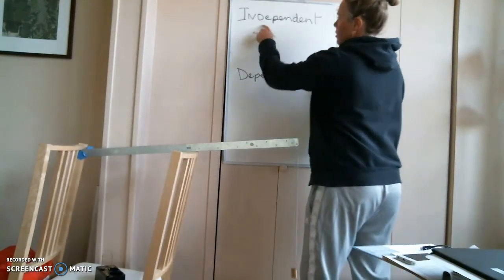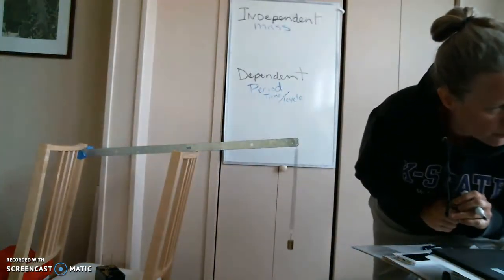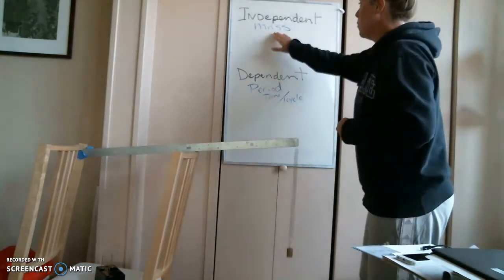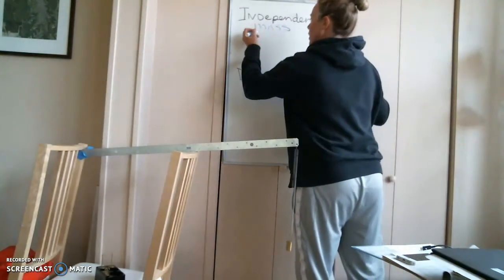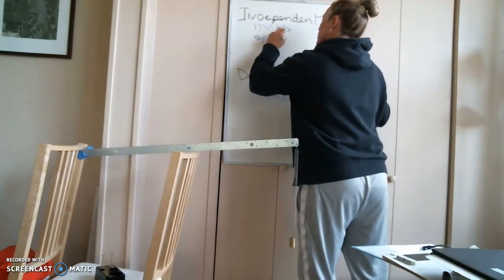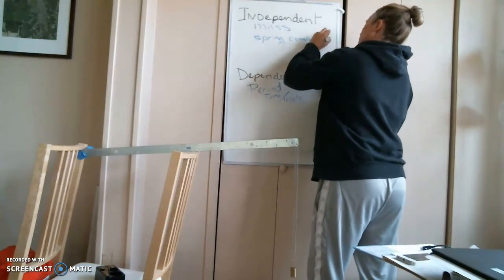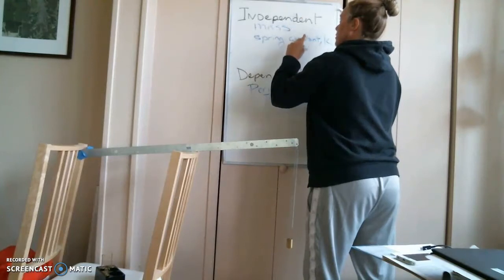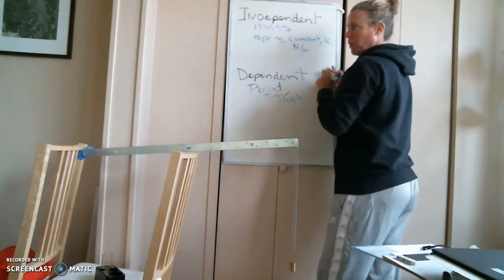0422 Independent and dependent variables